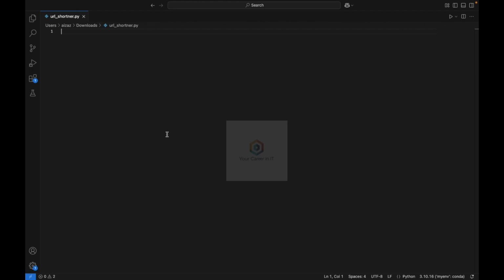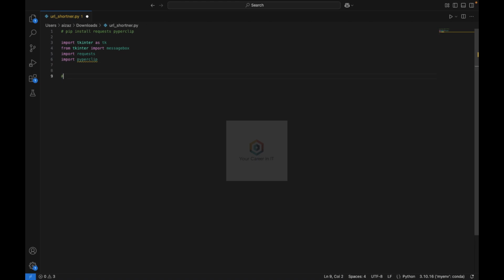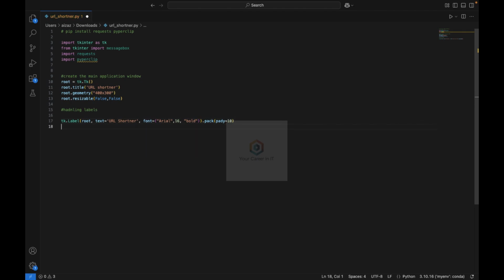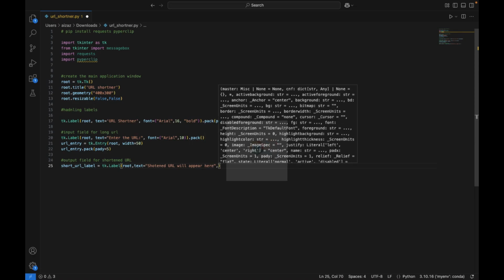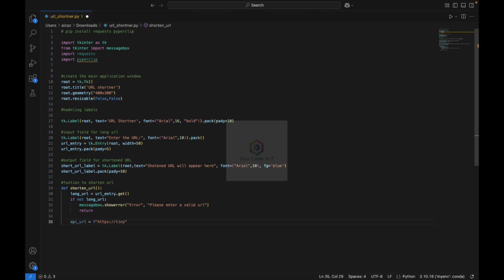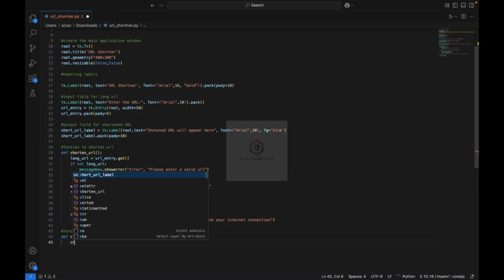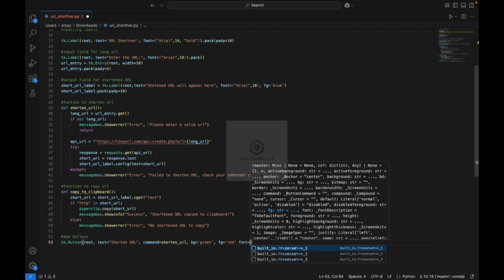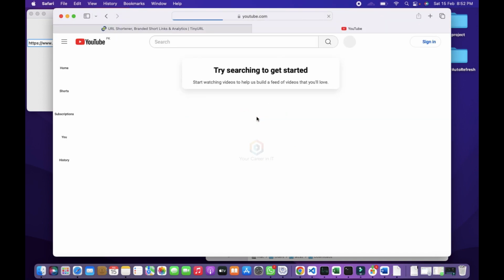How to Build a URL Shortener in Python with Tkinter | Interactive GUI App!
🚀 Create a URL Shortener in Python with a fully interactive Tkinter GUI! This beginner-friendly tutorial covers:

🔹 Building a user-friendly interface with Tkinter
🔹 Using TinyURL API to shorten links
🔹 Adding a ‘Copy to Clipboard’ feature
🔹 Error handling for invalid URLs